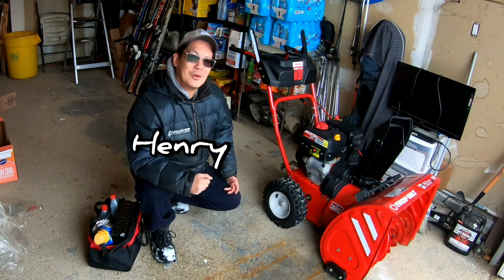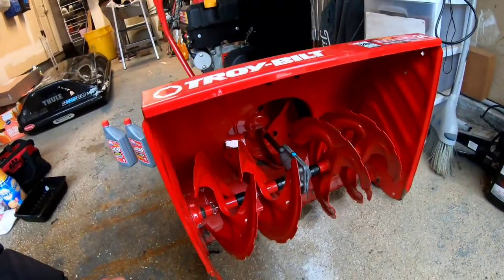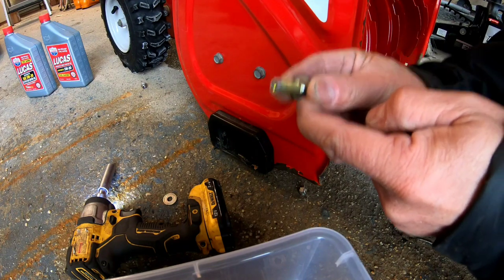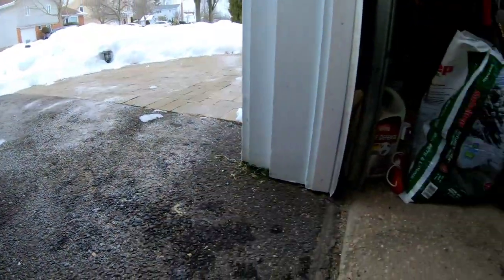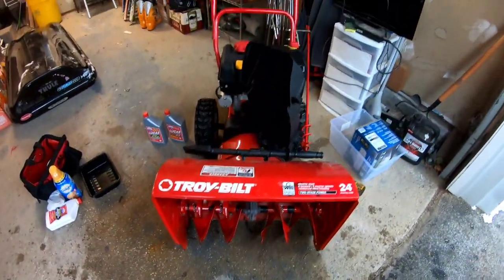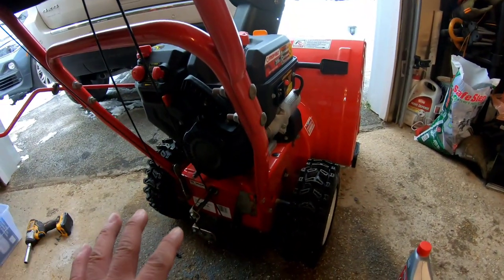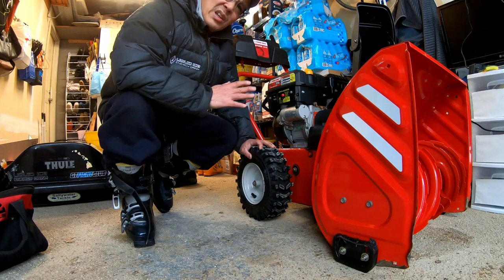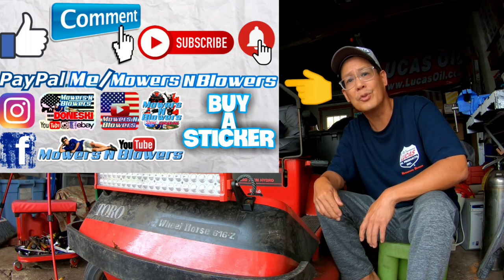HOW TO RE-USE WORN TROY BILT STORM 2410 SNOWBLOWER SKID SHOES FLIP 'EM NEW & OIL CHANGE MAINTENANCE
MY eBay LISTINGS:

12"X3" BUMPER STICKER